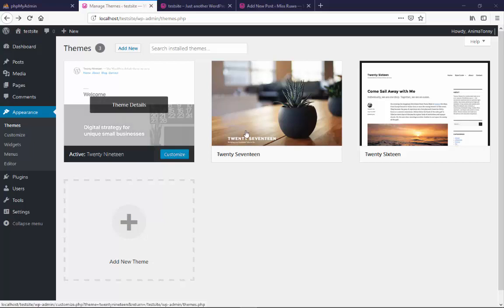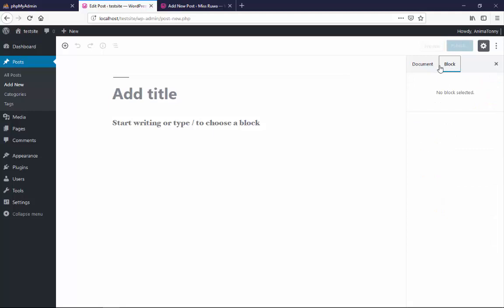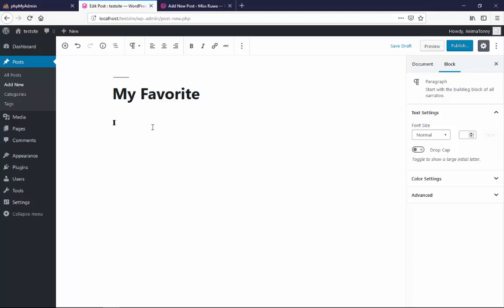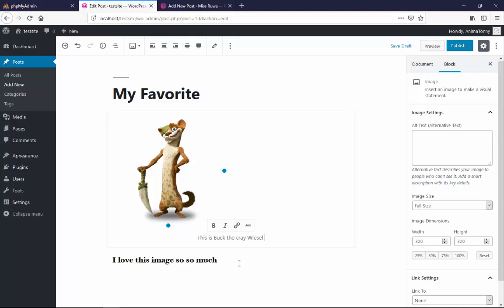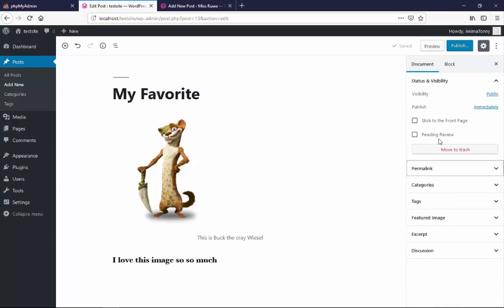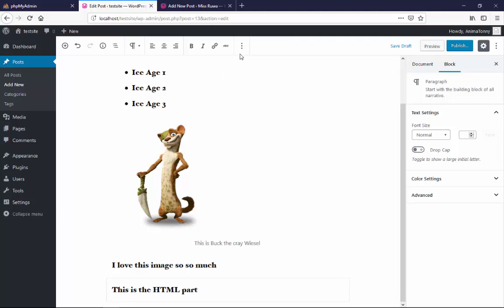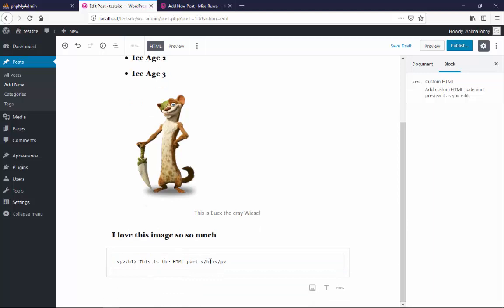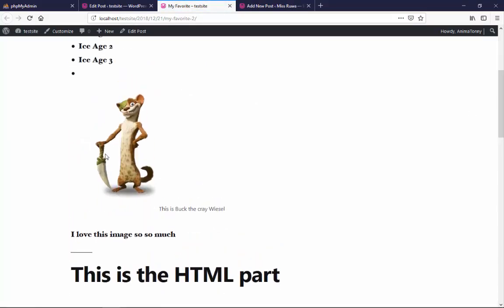How to make a new post or page on wordpress version 5.0.2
How to make a new post or page on wordpress version 5.0.2, breakdown on the all new block system to post and how to add images and captions and access Code Editor and Flip back to Visual Editor